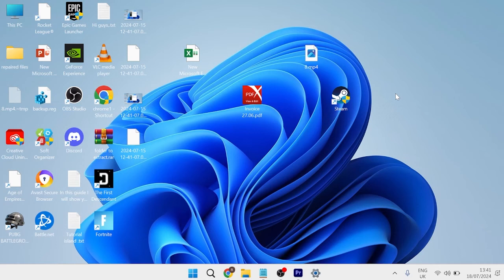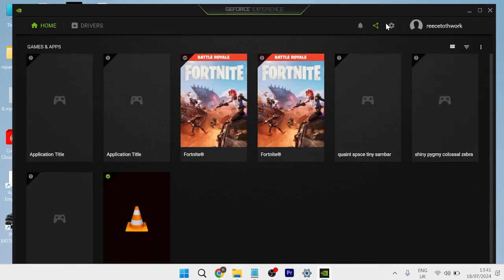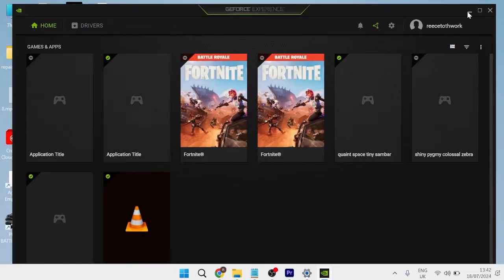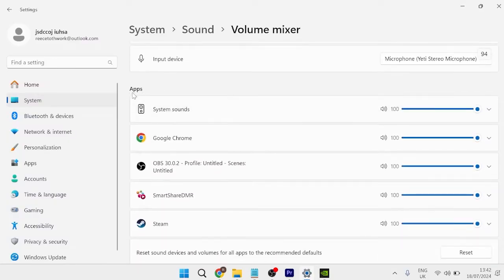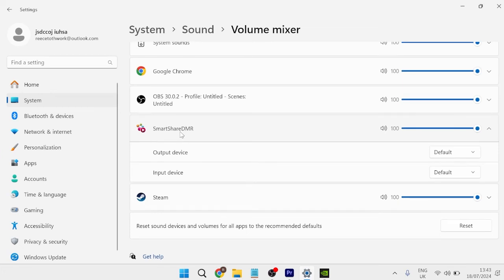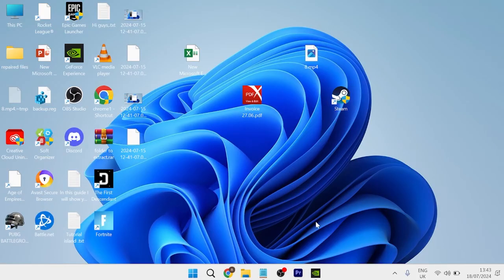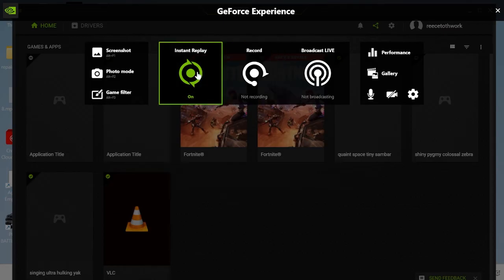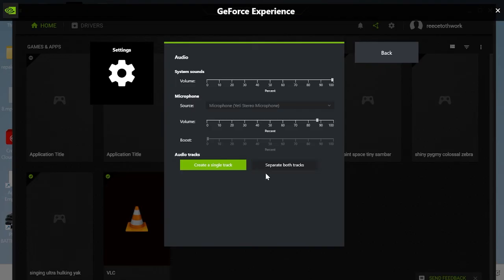GeForce Not Recording Game Audio (How To Fix)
Are you having trouble with GeForce Experience not recording game audio? Don’t worry, you’re not alone! In this video, I’ll guide you through simple steps to troubleshoot and fix the issue. Whether you're experiencing no sound, partial audio, or other recording problems, this tutorial will help you get back to capturing your gameplay with full audio.